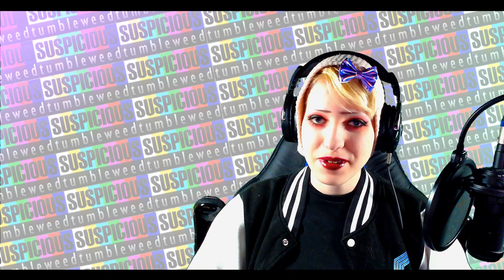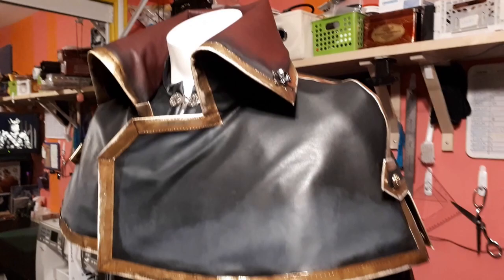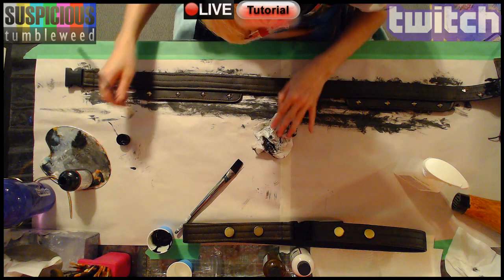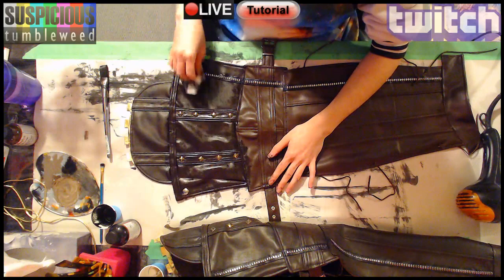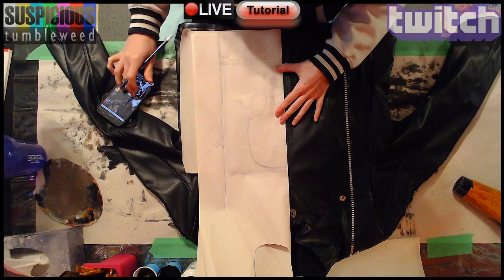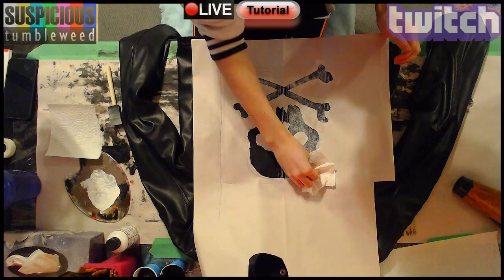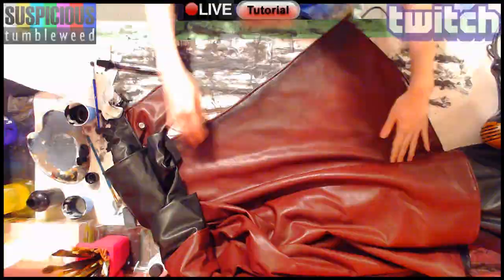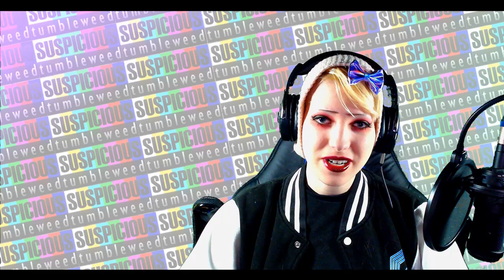Costume Weathering Tutorial - Captain Harlock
Supplies:

-Angelus Leather Acrylic Paint
-Black
-Whtie
-Brown

Tools:

-Paper Towel
-Hair Dryer
-Brushes